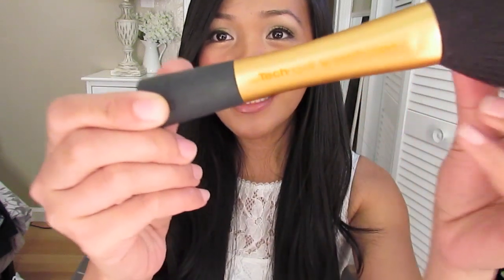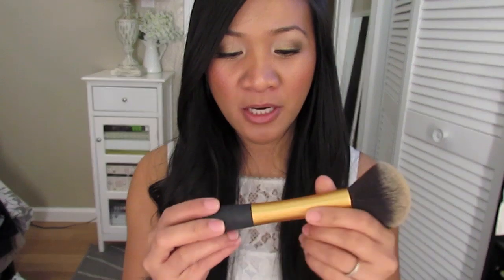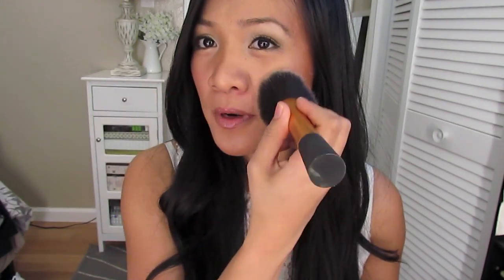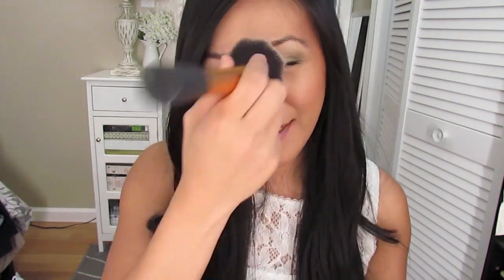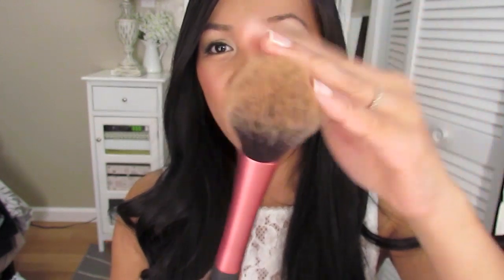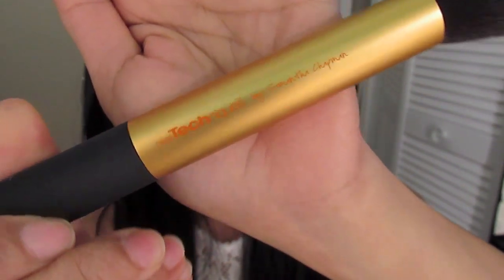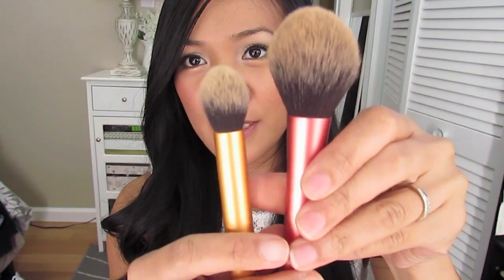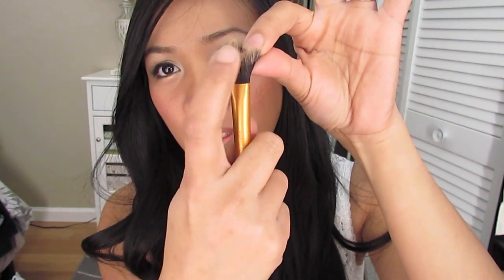Real Techniques Brush Review!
Hey guys!

Just a quick review on some of the Real Techniques brushes that I own.

Everything bought with my own mooola ;)